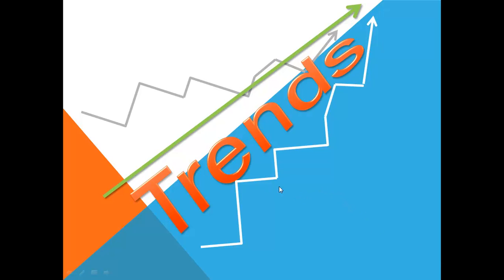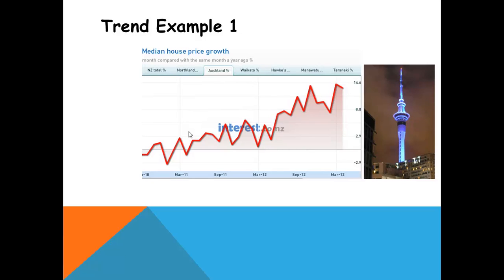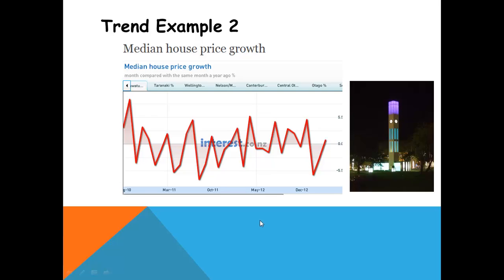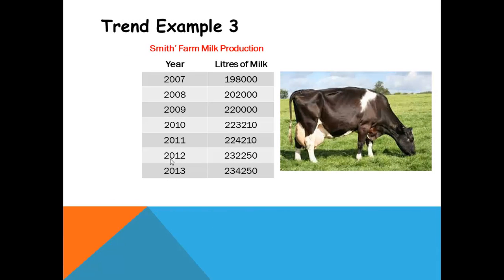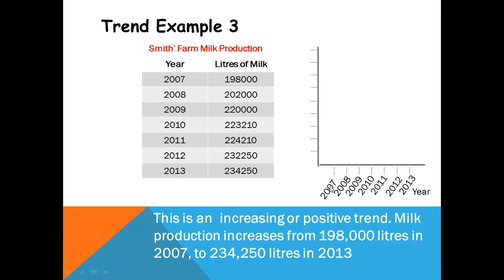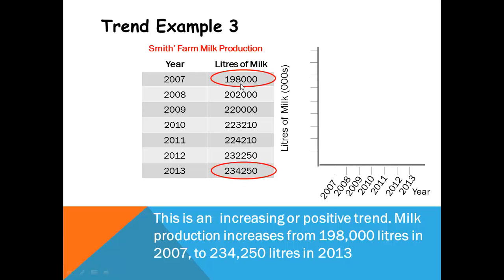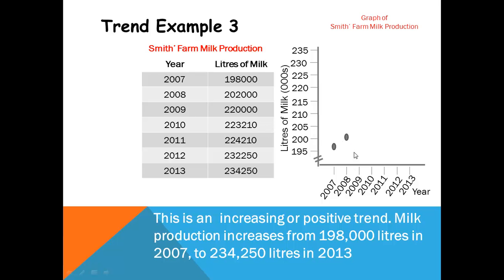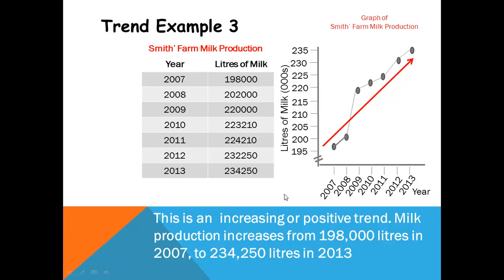TRENDS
Identifying trends from graphs and tables